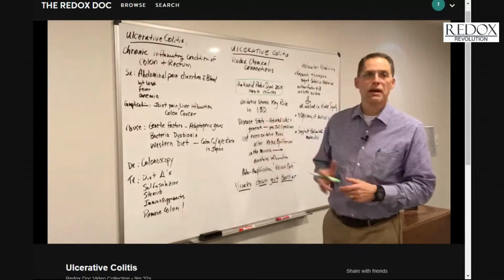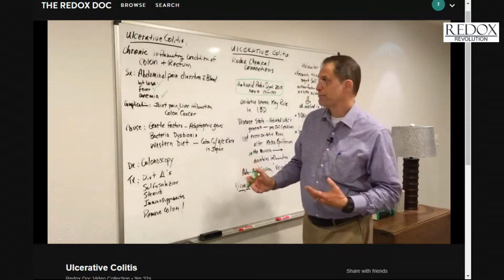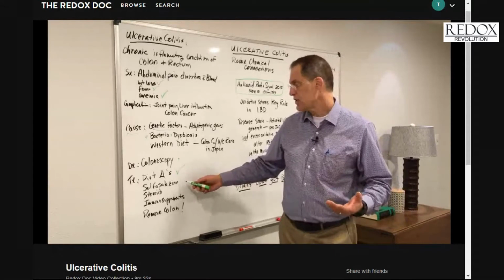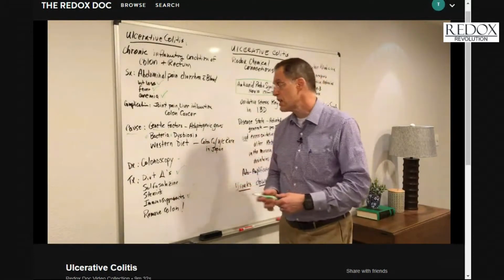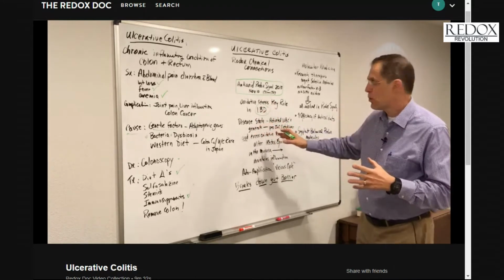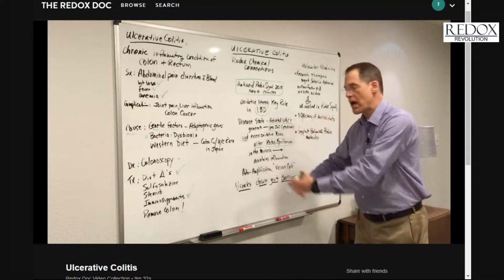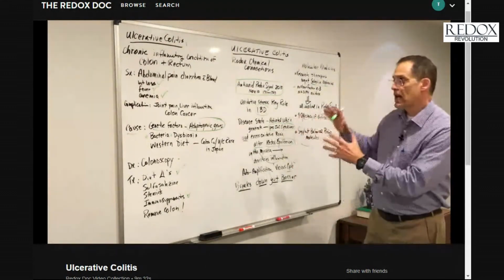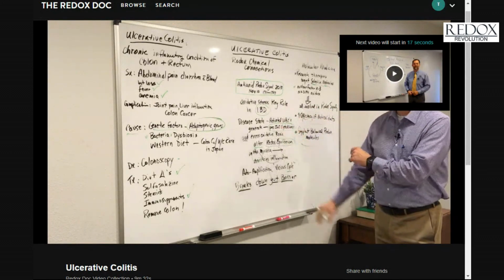ulcerative colitis Dr Ward